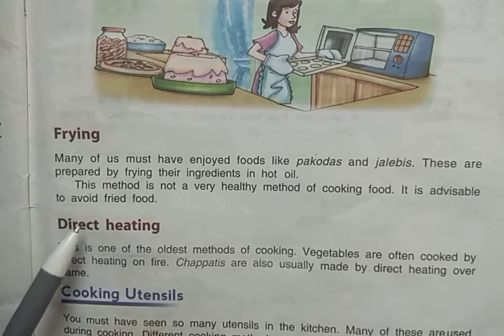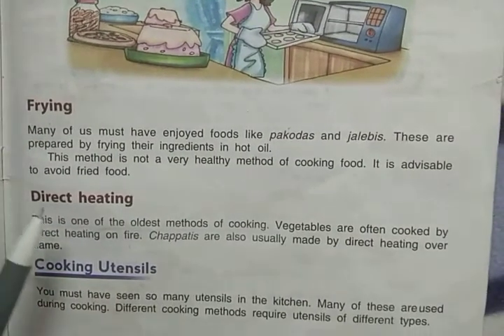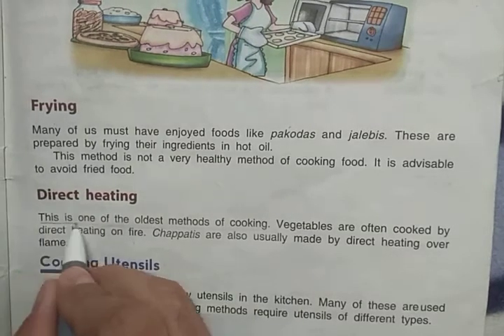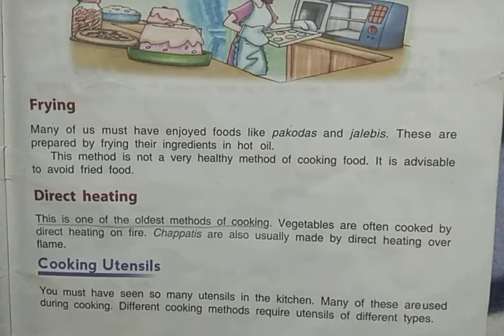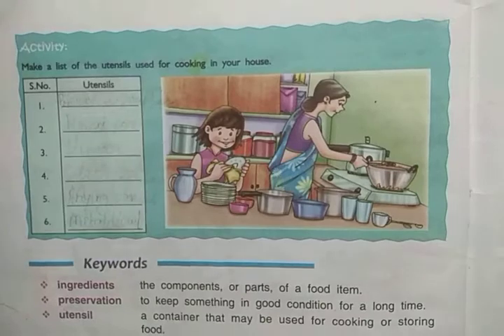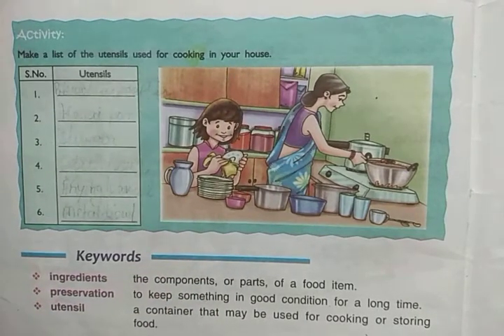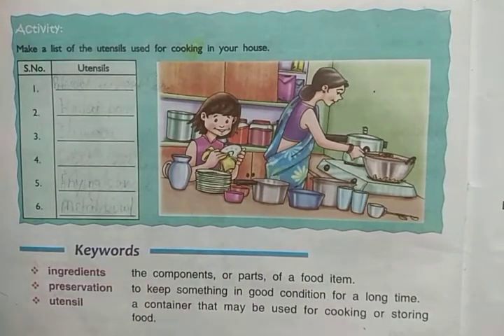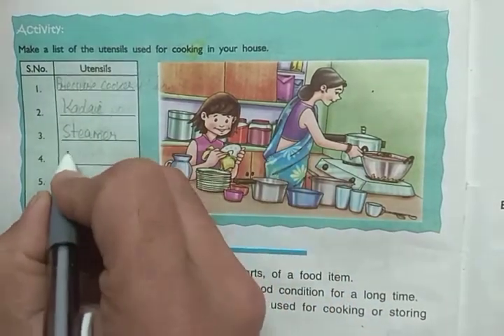DAV Nahan Class-III Science Lesson-9, part-5